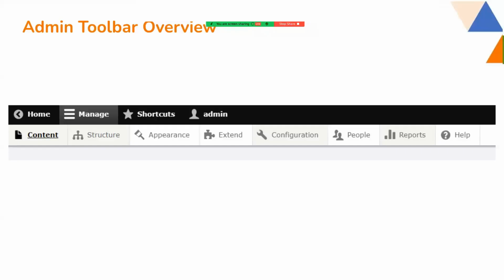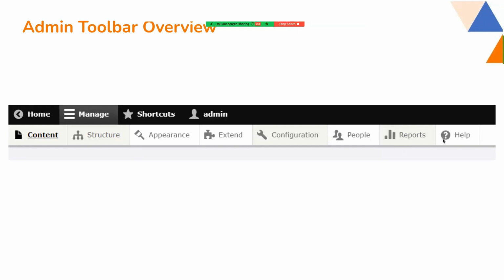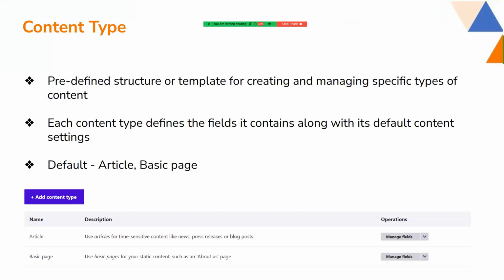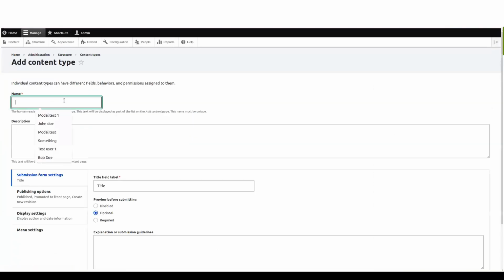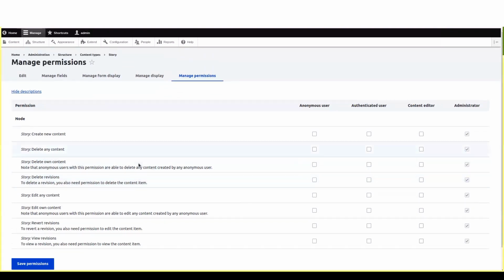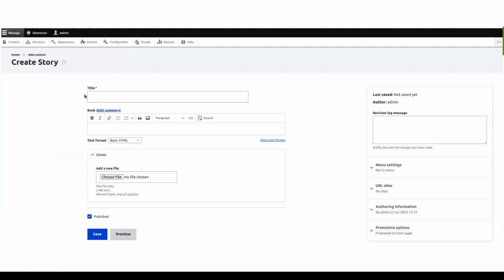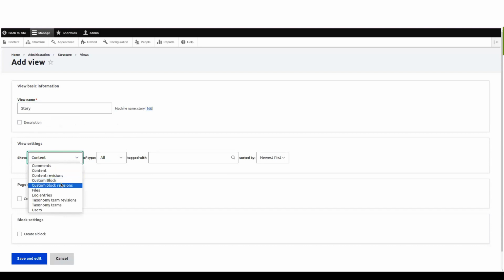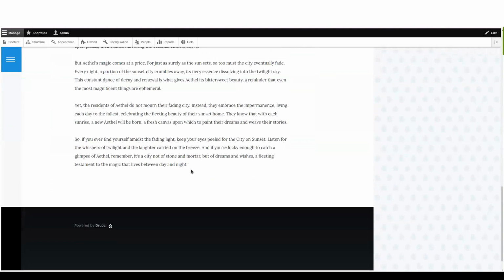Drupal Beginners Guide | Harnessing Drupal's Power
Embark on your Drupal journey with confidence! This beginner-friendly video delves into the vast potential and capabilities of Drupal, the robust content management system. Explore the fundamentals, functionalities, and practical applications of Drupal in creating stunning websites. From understanding its intuitive interface to harnessing powerful features, this guide is your key to unlocking Drupal's power and building a strong foundation for your web development ventures.